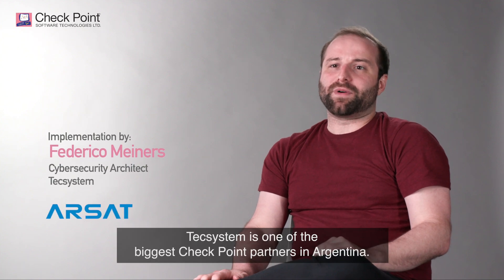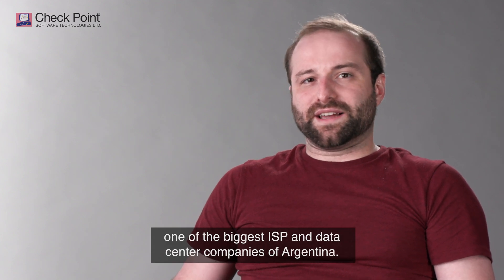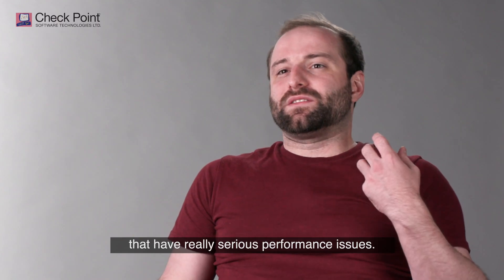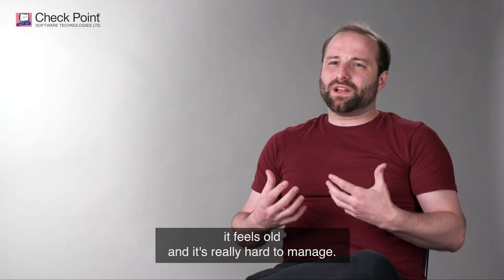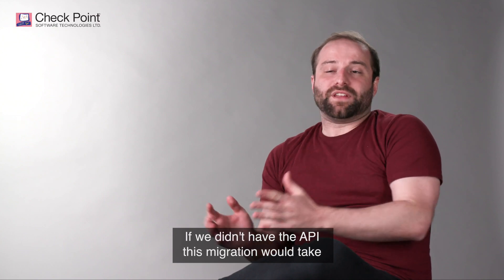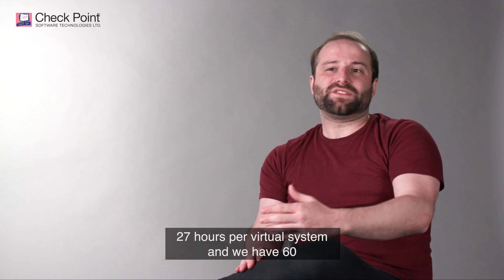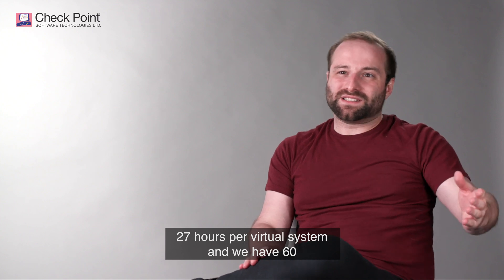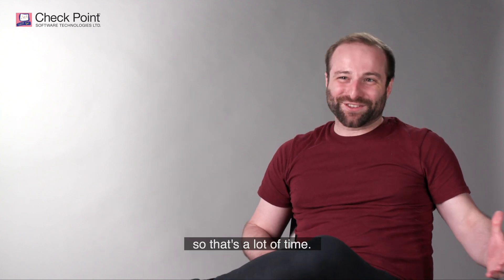Telco Giant, ARSAT, Migrates to Advanced New Security Platform with Speed and Ease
The leading telco in Argentina,  ARSAT, chose Check Point as its new advanced security platform for its complex infrastructure. With 60 systems to upgrade, the migration seemed daunting, but Check Point R80 Smart Move API made it easy. Each system was migrated  in just 30 minutes.

Transcript:
Tech system is one of the biggest Check point partners in Argentina.

Well this customer is ARSSAT which is one of the biggest ISP and data center companies in Argentina.

Thing is that they have these Cisco appliances that have really serious performance issues.

it feels old and it’s really hard to manage.
The challenge was to migrate those 60 virtual systems, which is a really big
Deployment, to Check Point without impacting production.

We wanted to have a proper threat prevention solution.

We wanted to have unified management.

They are using two data center appliances.

SandBlast network runs on the gateway.
The customer is using it’s, of course, access policy which is the firewall, IPS, antibot, antivirus.

The main value, main value of these blades is that they prevent even Gen 5 attacks.

Check Point API was critical for
these projects and we leverage the whole API and created custom tools together with Check Point made tools to migrate all the rule base.

We managed to migrate each system within 33 minutes which is a really amazing undertaking.

We do this by using Check Point SmartMove tool to migrate all the rules from Cisco to Check Point and then we created a custom solution for this customer to translate all the interfaces and routes to Check to VSX.

If we didn’t have the API this migration would take 27 hours per virtual system and we have 60 so that’s a lot of time.

I think that the star here is the Check Point API which is really strong in R 80.

So one of the main benefits that we achieved after migrating to R80 is we have a holistic view of all the Check Point deployments and we can
correlate logs more easily.

Holistic view of threat landscape